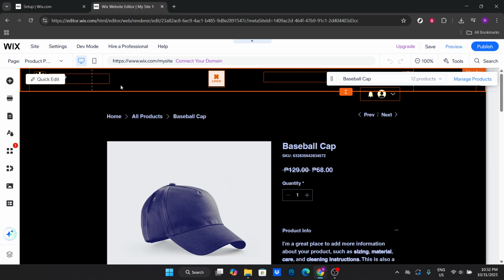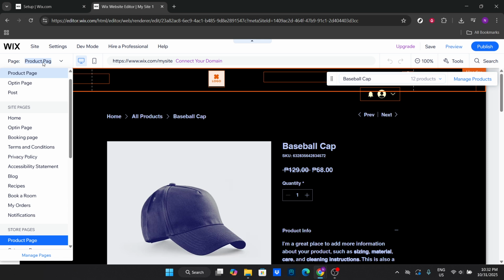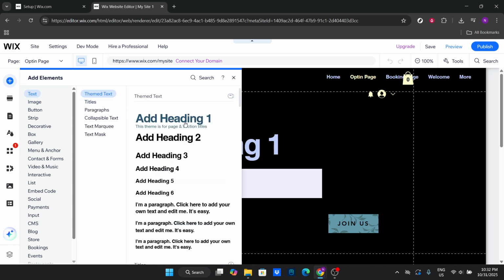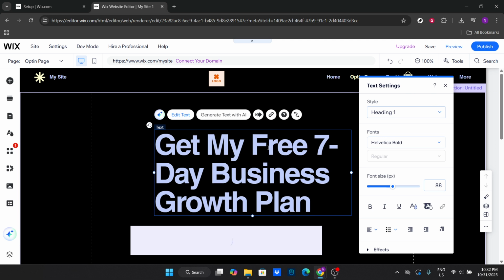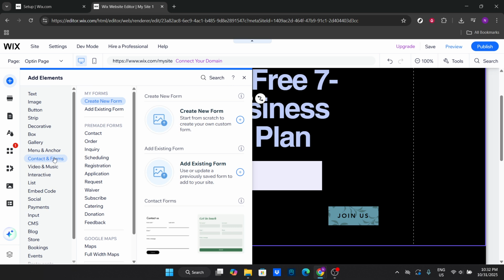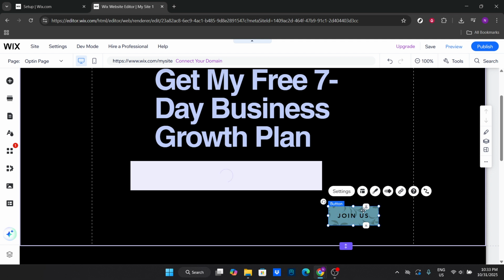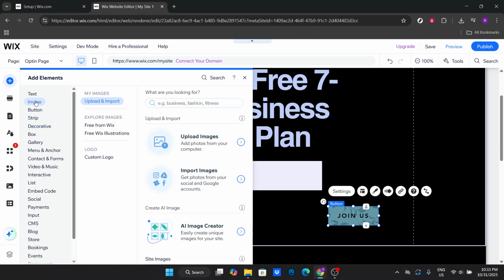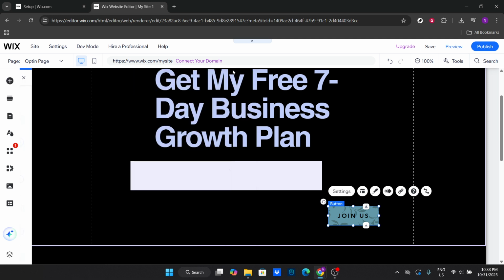How To Create A Wix Optin Page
Want to grow your email list faster? In this tutorial, I’ll show you how to create a high-converting opt-in page in Wix using forms and automation tools.

💡 What You’ll Learn in This Video:

How to design a simple and effective opt-in page

How to connect email marketing tools like Ascend or Mailchimp

Tips to write compelling headlines and call-to-actions

How to track sign-ups and conversions easily

✅ Perfect for marketers, entrepreneurs, and bloggers who want to capture leads and grow their audience using Wix.